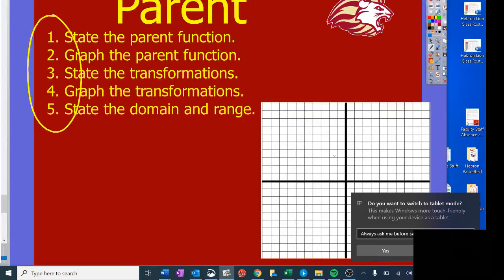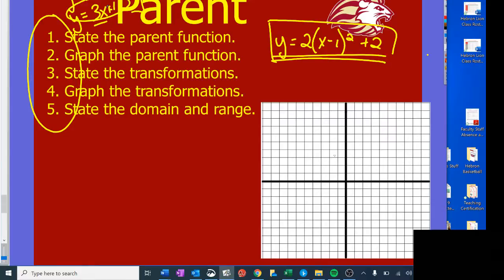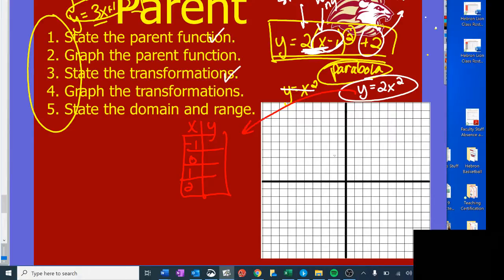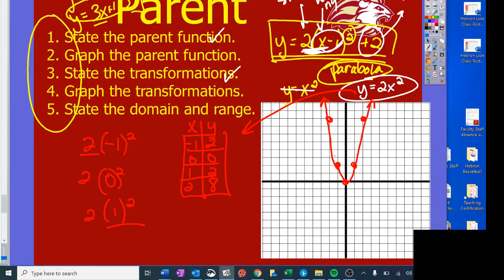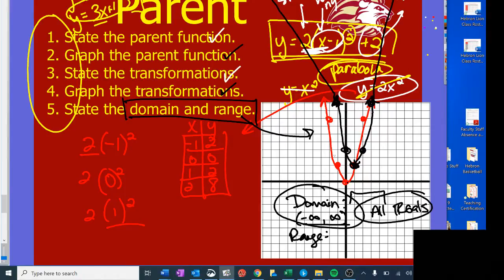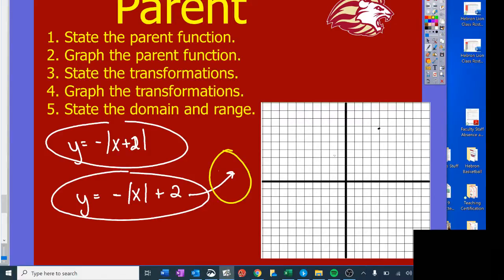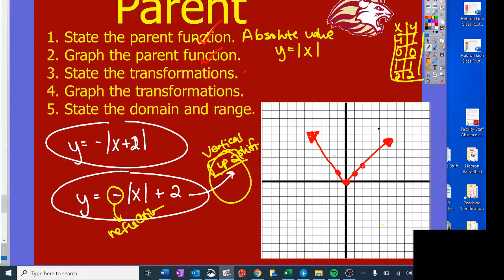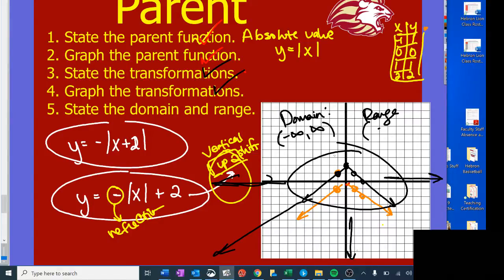Graphing Transformations Algebra 2